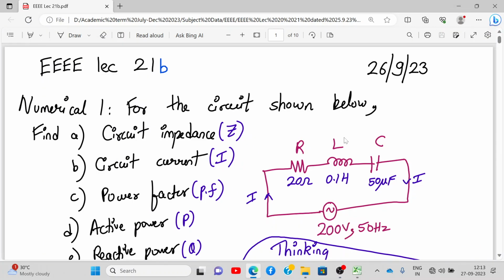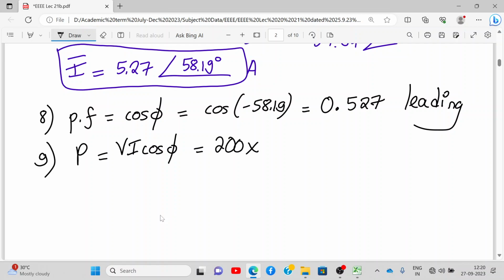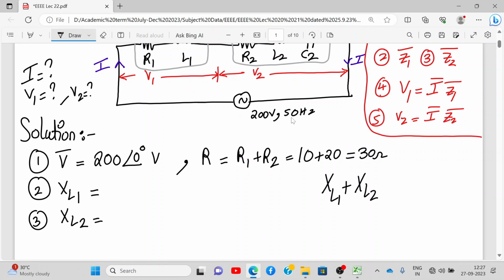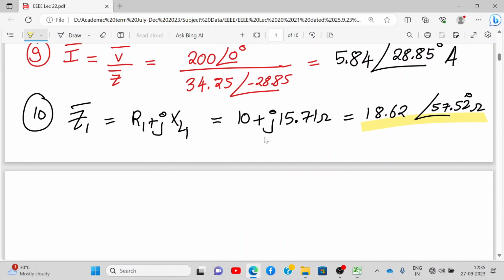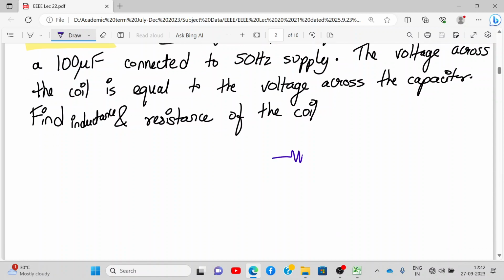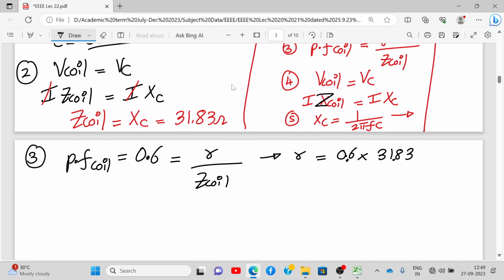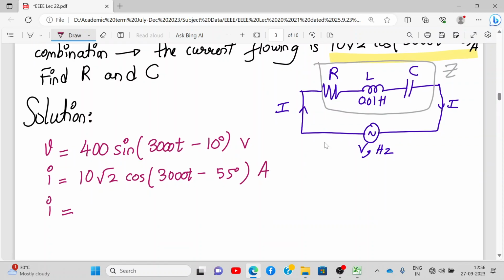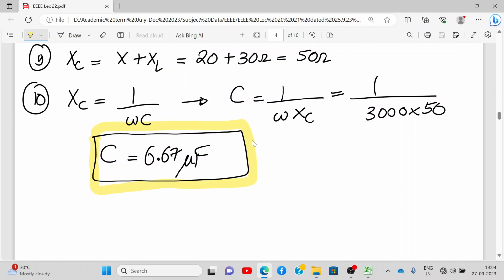EEEE Lecture 22 Live 2023 | RL and RLC series circuit Numerical's